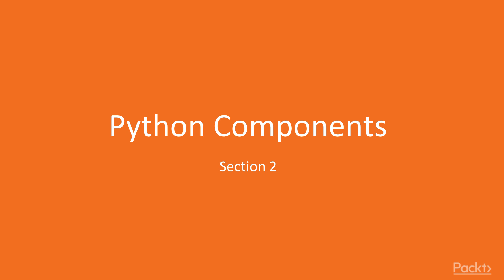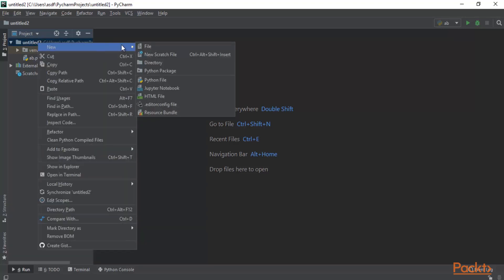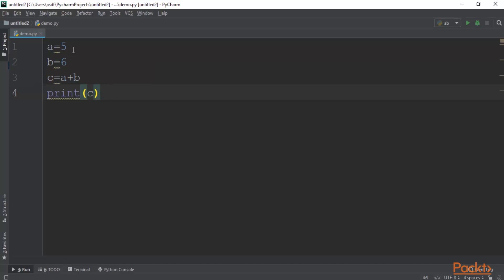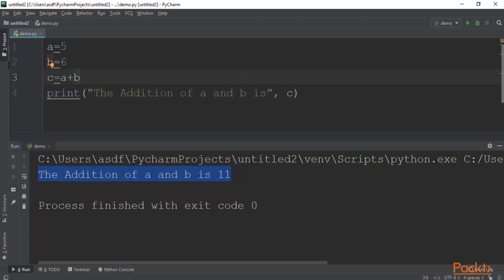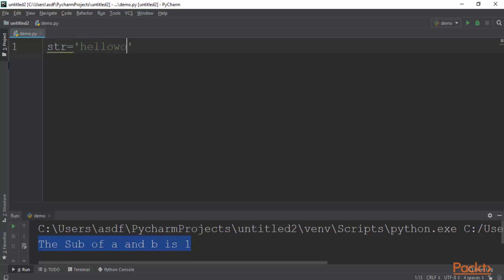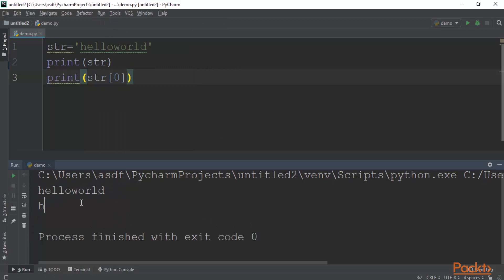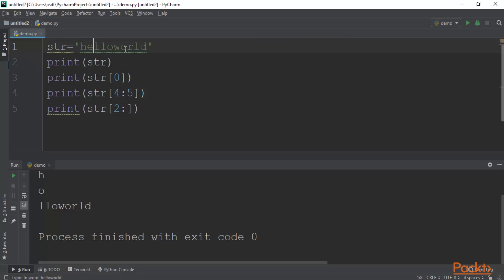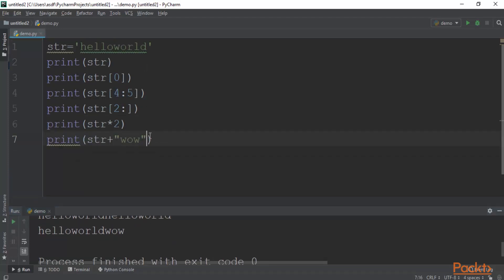Black Hat Python for Pentesters and Hackers: Python Variables and Strings|packtpub.com